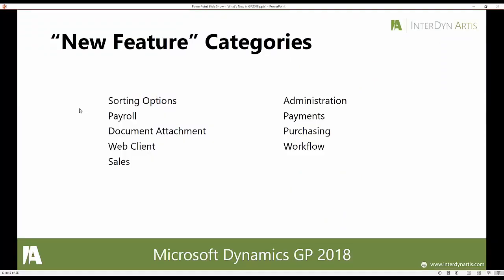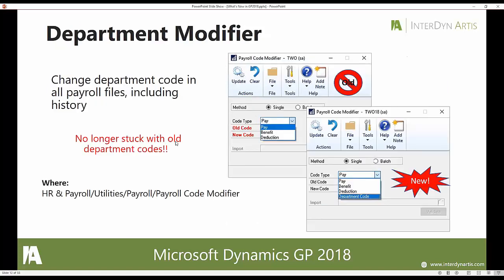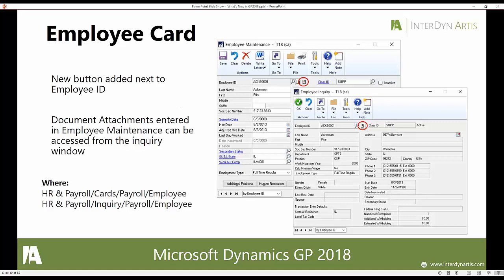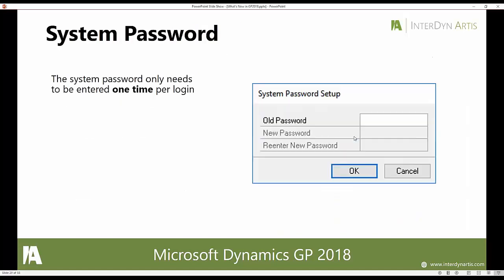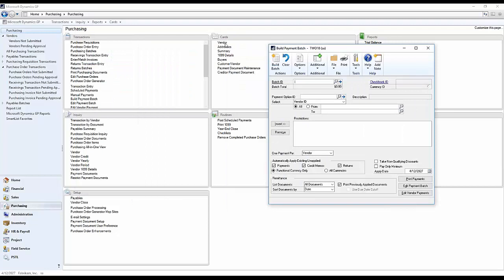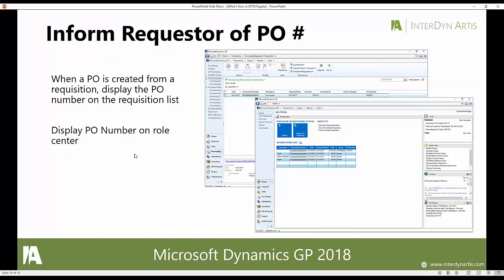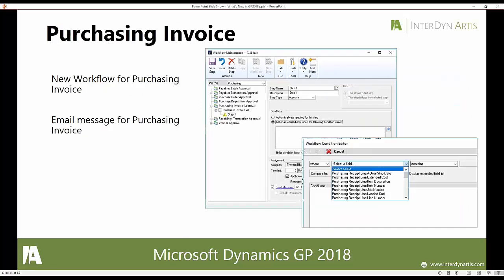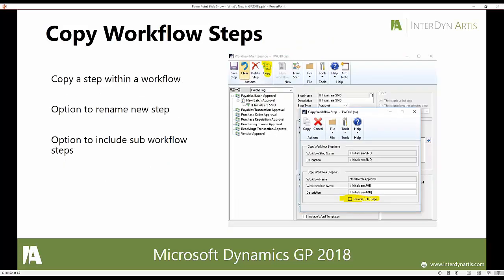What's New in Microsoft Dynamics GP 2018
Microsoft Dynamics GP 2018 was released in December 2017.  Watch this informative 30 minute webinar recording to see a demonstration of the new features and capabilities, presented by Shawn Dorward, Microsoft MVP.

Below you will find time stamps so you can quickly get to the functionality you might be interested in seeing.

00:44 - "New Feature" Categories
01:05 - Sorting Options
03:47 - Payroll
06:15 - Document Attachment
10:33 - Web Client
11:52 - Sales
13:48  - Administration
15:56 - Payments
20:07 - Purchasing
23:06 - Workflow